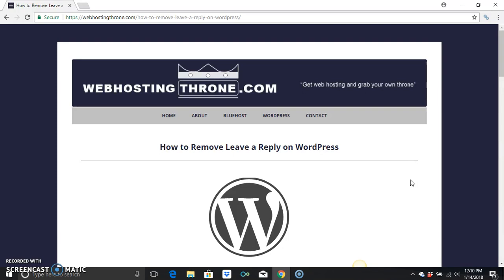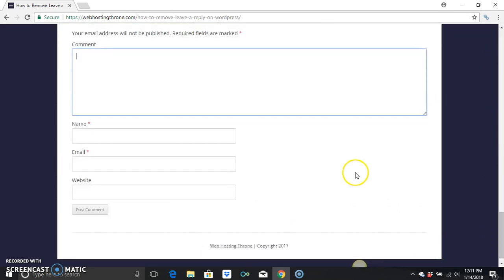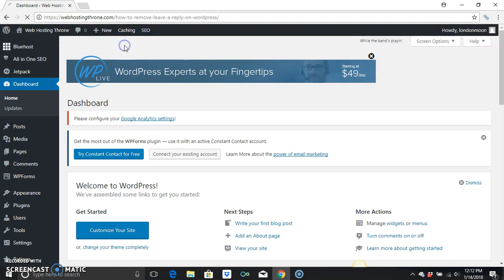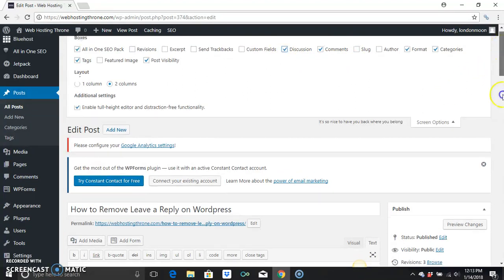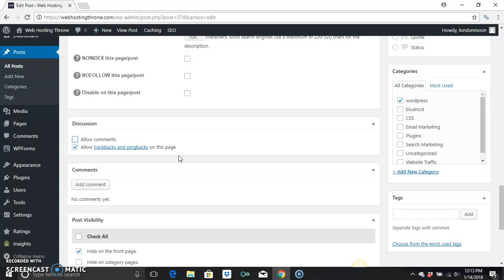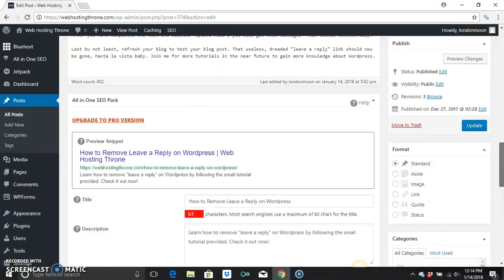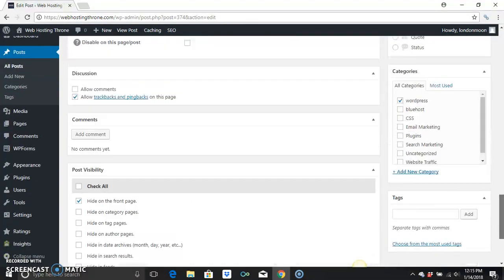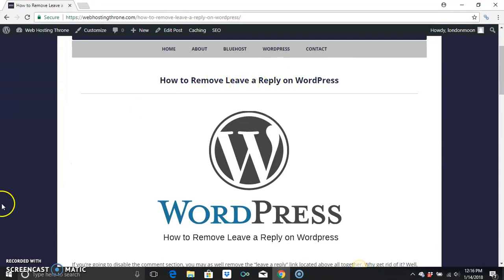How to remove Leave a Reply Wordpress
This tutorial teaches you remove leave a reply wordpress.